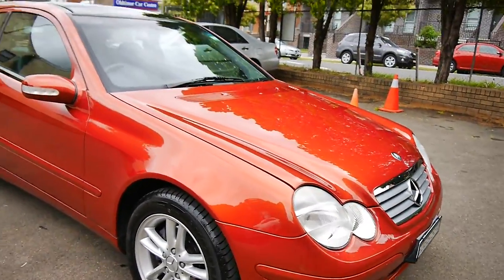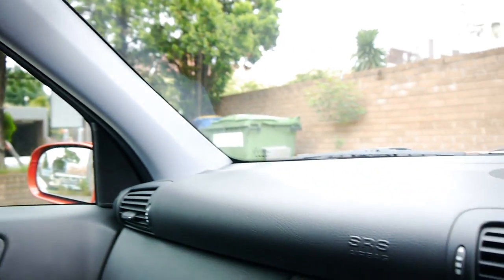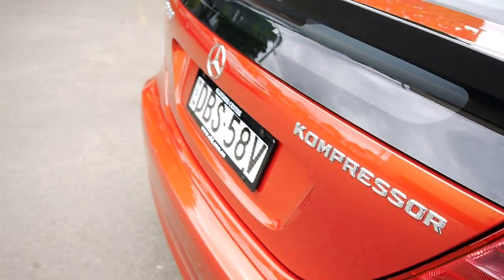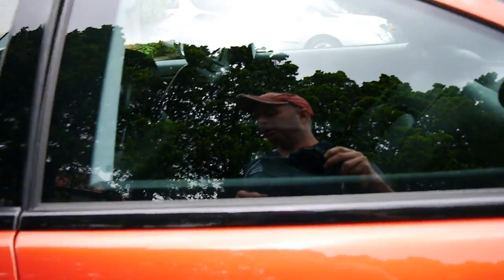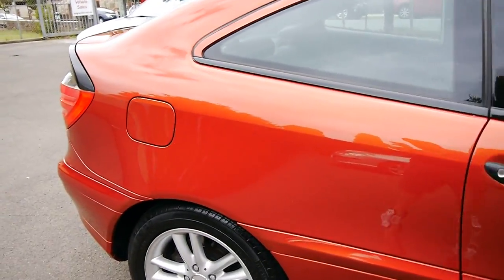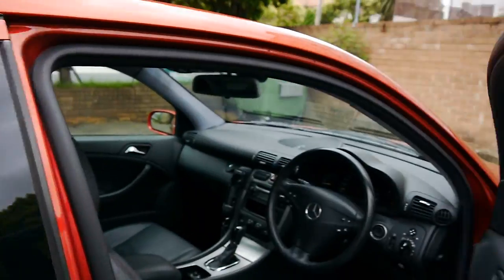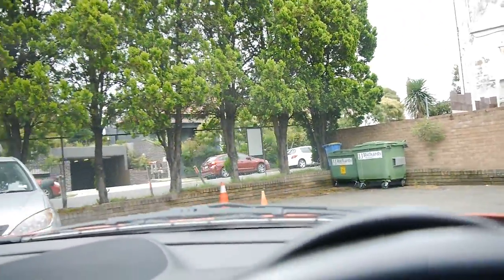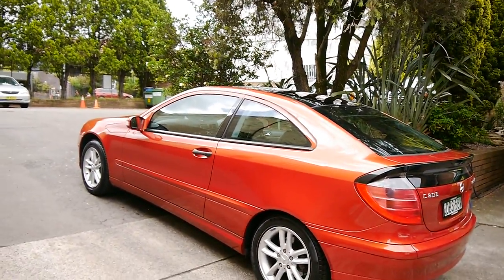2001 Mercedes-Benz C200 Kompressor Evolution CL203 Coupe